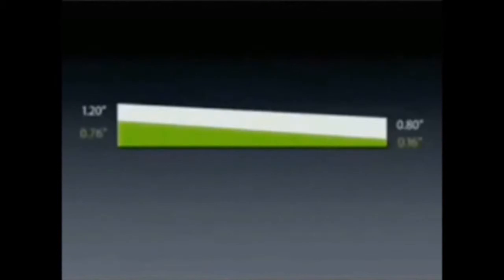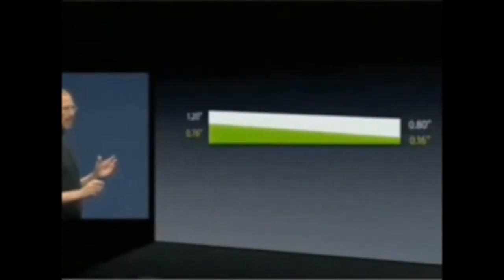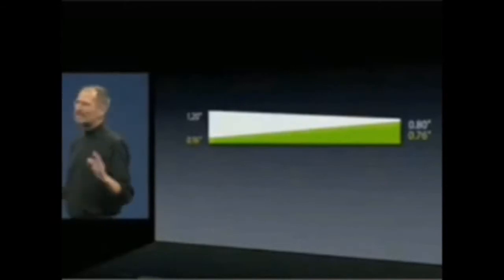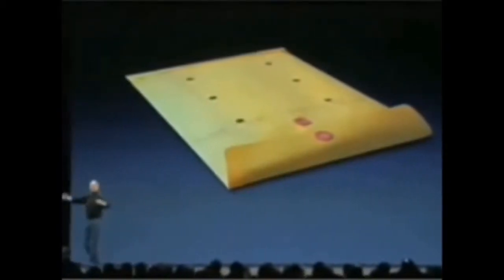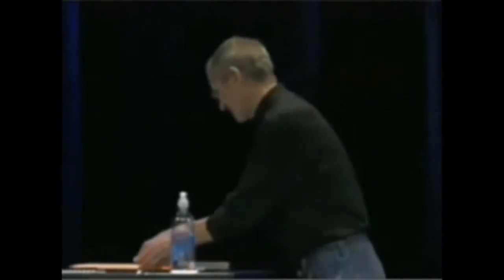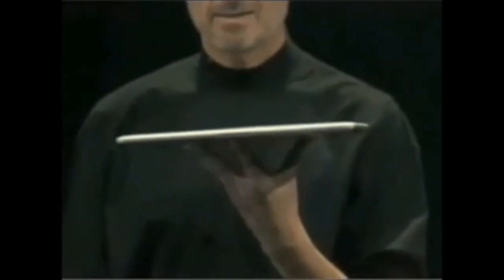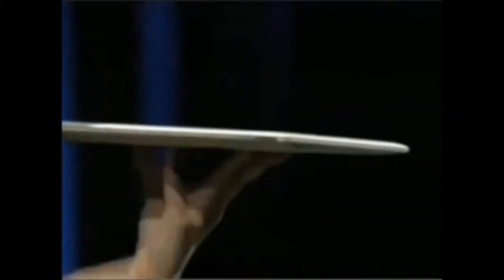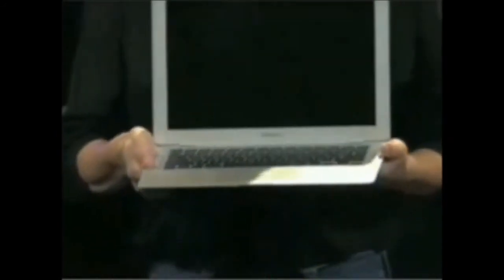MacBook air slimmest laptop presentation